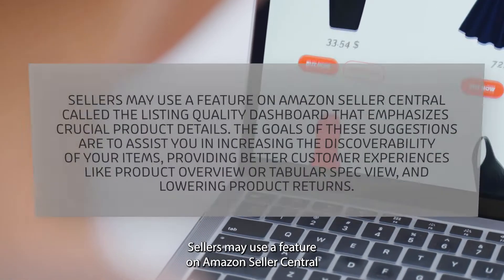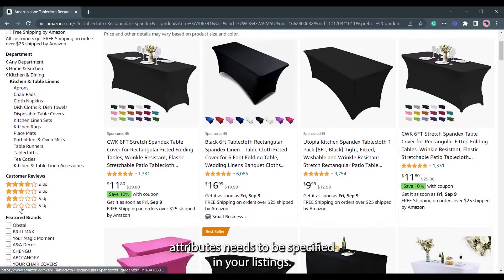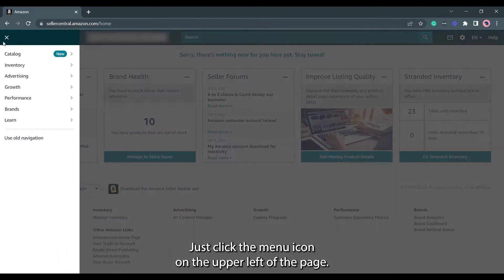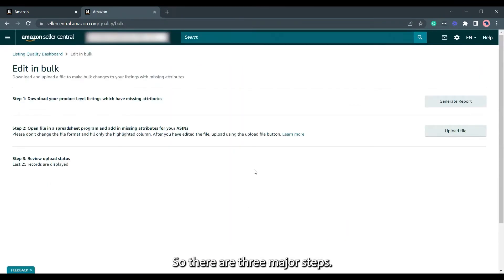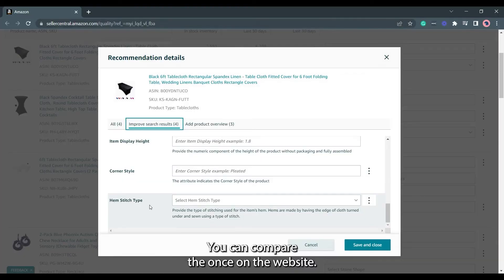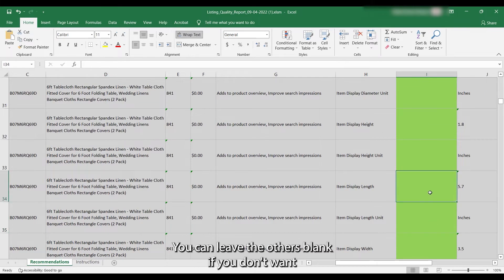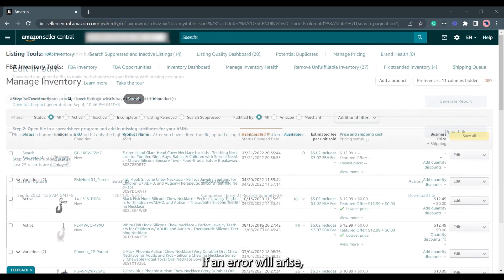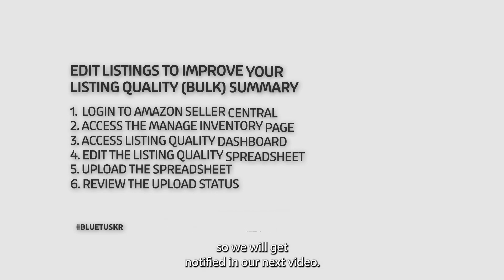How to Improve your Listing Quality in Bulk on Amazon Seller Central - Updated 2023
Sellers may use a feature on Amazon Seller Central called the Listing Quality Dashboard that emphasizes crucial product details. The goals of these suggestions are to assist you in increasing the discoverability of your items, providing better customer experiences like Product Overview or Tabular Spec view, and lowering product returns.

So here's how it work's on the customer's end. When a customer searches for a product on Amazon, they will have an option to filter their results. If you haven't specified these attributes in your listing, then they won't appear on the results. So in order to improve your listing quality, attributes need to be specified in your listings.

In this Tutorial, we will walk you through how you can easily improve your listing quality all at once. We will be editing the listings in bulk.

Tune in and enjoy today's E-commerce Tutorials!